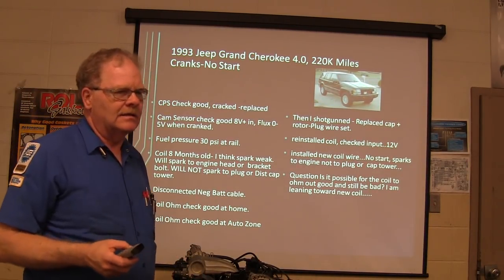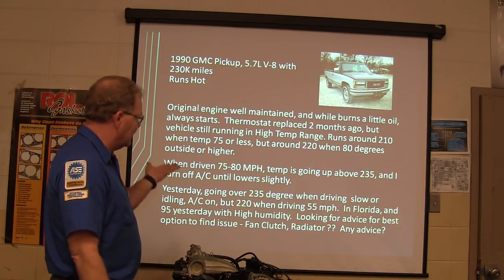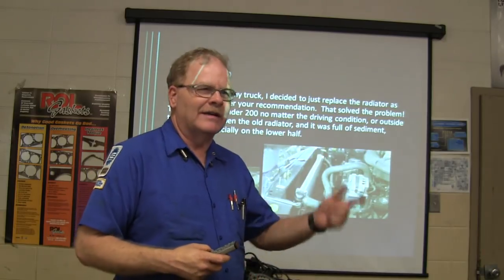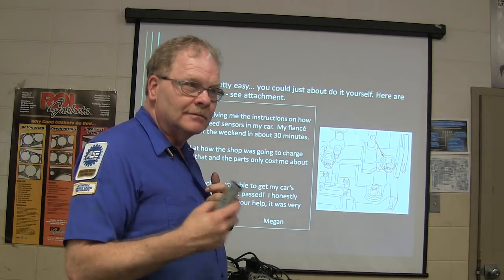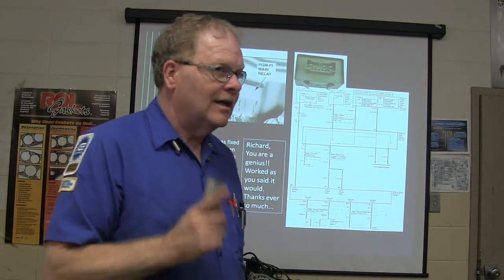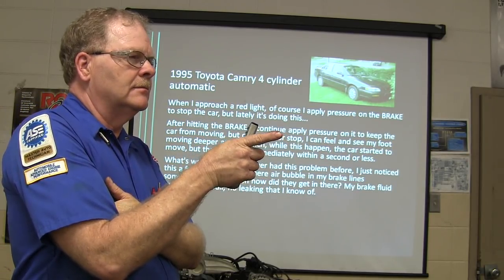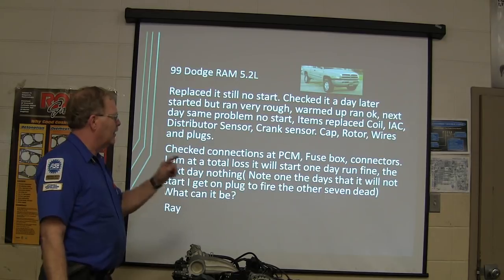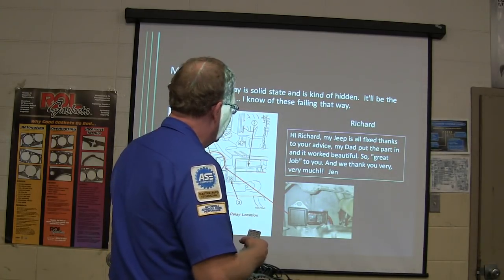Help Desk 2